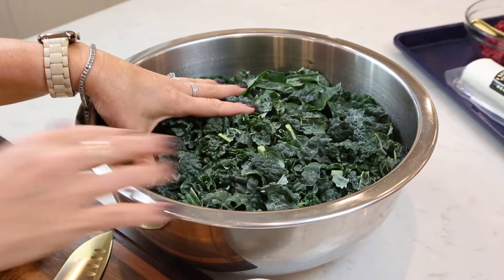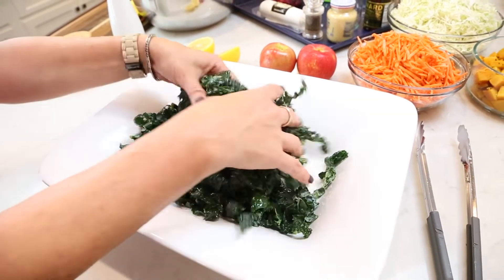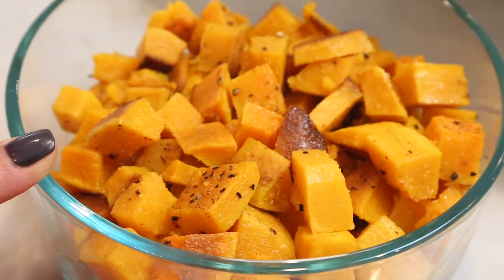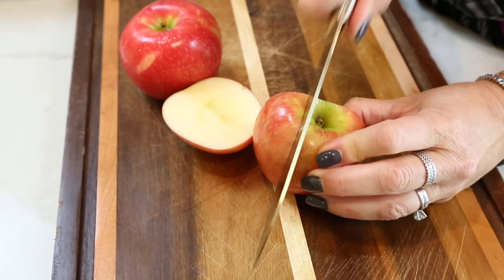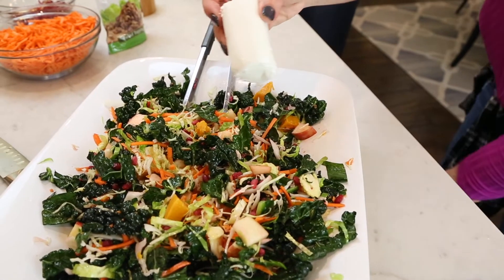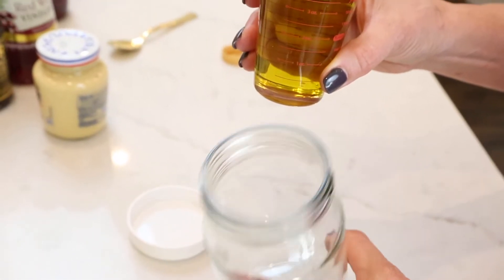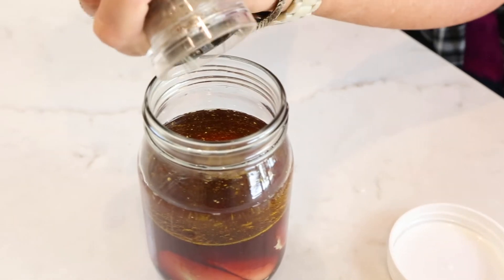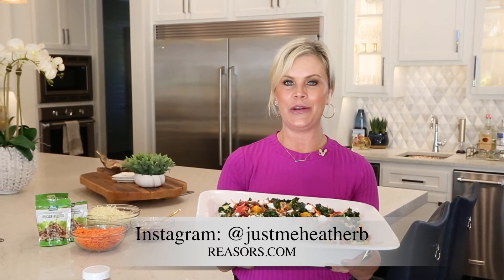Hearty Pomegranate Winter Salad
This Pomegranate Winter Salad is hearty, fresh and delicious and doubles as a beautiful salad to serve during the season. With the pomegranate red and lots of green throughout, it’s as beautiful as it is tasty. The perfect accompaniment to any holiday meal.

SALAD INGREDIENTS
6 oz shredded kale
1/2 small lemon, juiced
2 tsp extra virgin olive oil
2 oz shredded carrots
2 oz shredded napa cabbage
2 oz shredded brussels sprouts
2 medium honey crisp apples
1-1/2 cups packaged candied pecans
4 oz crumbled goat cheese
1-1/2 cups butternut squash chunks
1/2 cup pomegranate seeds

DRESSING INGREDIENTS
1/2 cup red wine vinegar
4 tsp dijon mustard
4 tsp pure maple syrup
1/2 tsp kosher salt
1/4 tsp ground black pepper
1/2 cup extra virgin olive oil

Add fresh butternut squash to cookie sheet tossed with 1 tsp olive oil and 1/4 tsp kosher salt. Cook for 20 minutes or until roasted and golden. Set aside to cool.

Add shredded kale in a very large salad bowl. Add lemon juice and remaining 1/4 tsp olive oil. Massage lemon juice and olive oil into greens, for 1 minute. The greens should wilt slightly and take on a deep, green color.Add the other shredded vegetables/greens to the bowl as well as the chopped apple and pecans.Make the dressing by combining the red wine vinegar, mustard, syrup, salt, pepper and olive oil in a glass jar with lid. Shake vigorously for 30 seconds and pour over salad. Mix well.Add the crumbled goat cheese, butternut squash, and pomegranate arils on top. Serve.

Prep Time: 30 minutes
Cook Time: 20 minutes
Total Time: 50 Minutes
Serves: 4-6